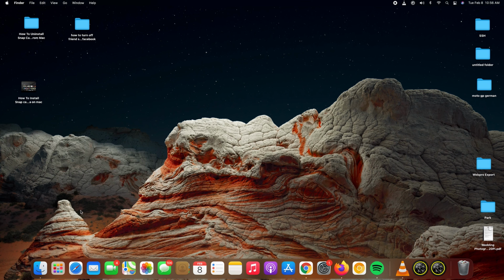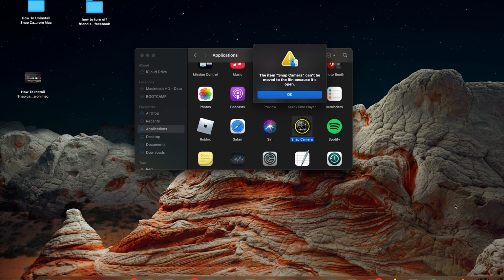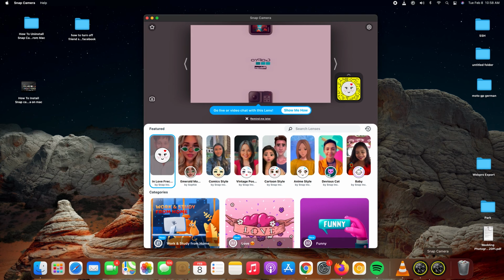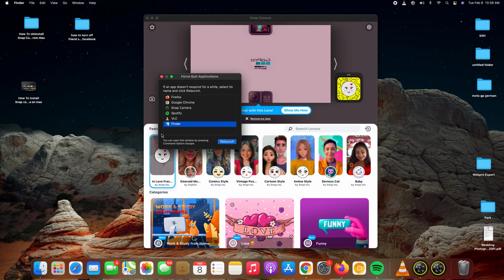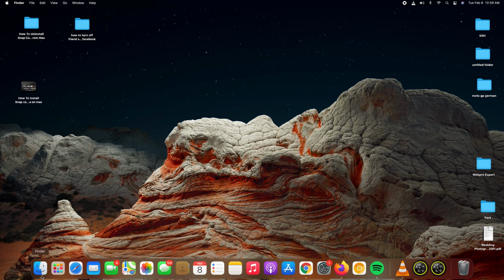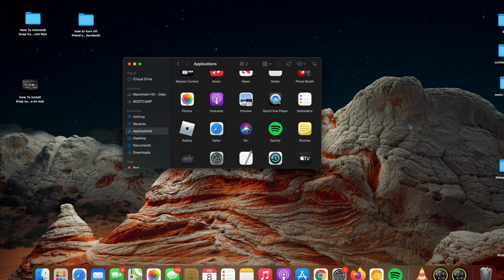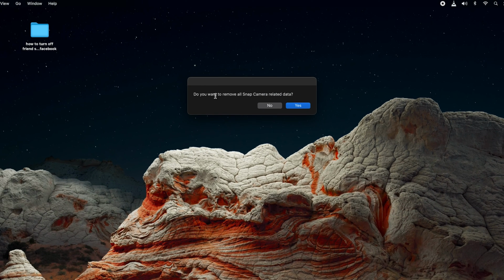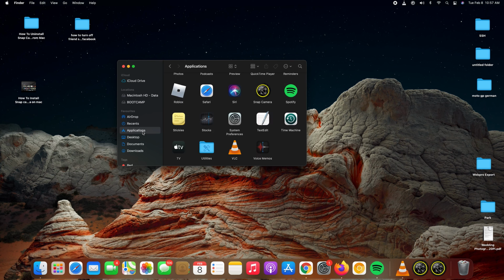Uninstall Solution: The item 'Snap Camera' can't be moved to the bin because It's still Open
Learn how to uninstall snap camera from Mac despite getting an error message saying: The item 'Snap Camera' can't be moved to the bin because It's still Open .

How To Uninstall Snap Camera From Mac:
Open Snap camera
Open the Force Quit Feature On Your Mac
Force Quit Snap Camera
Attempt to uninstall Snap Camera
Delete all related files.